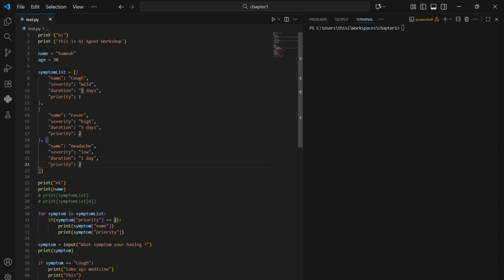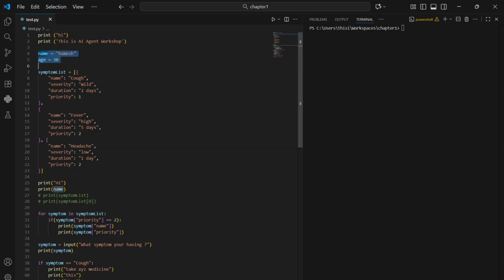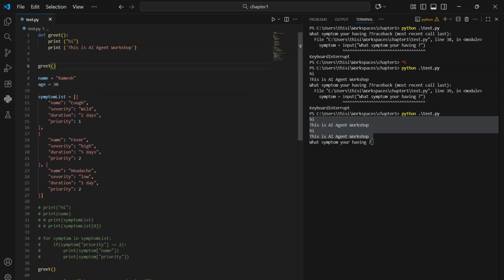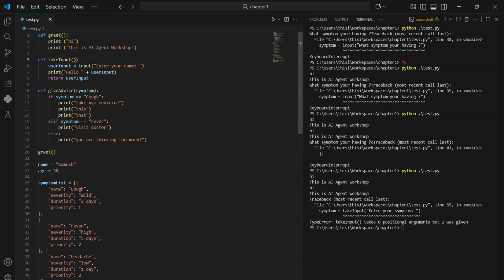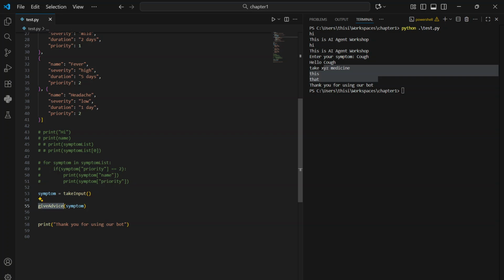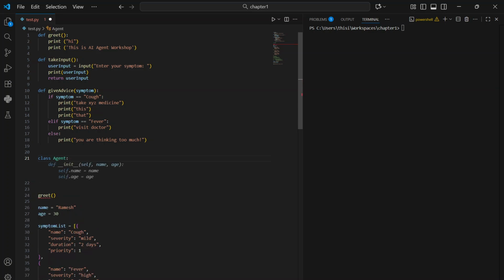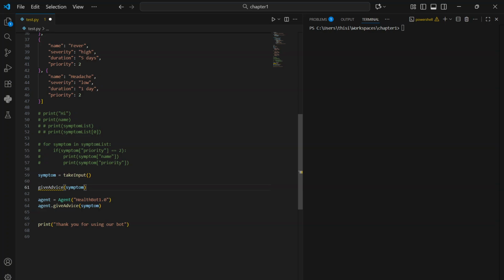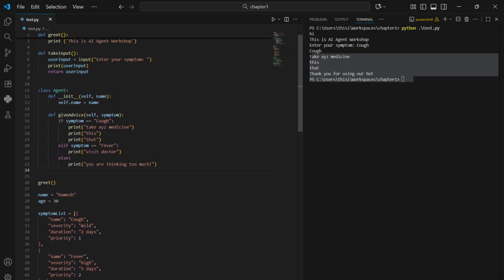Basics of Python - Part 3